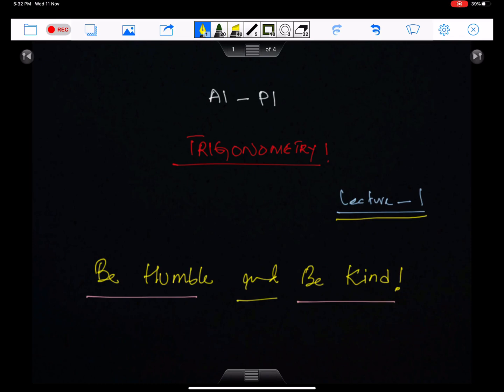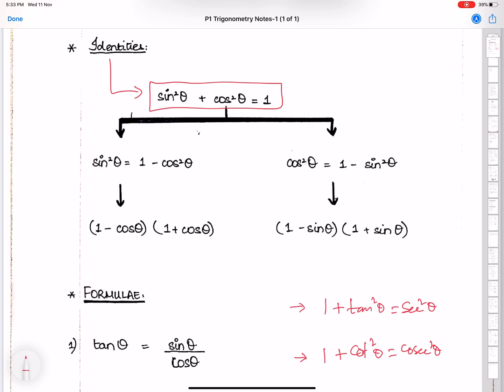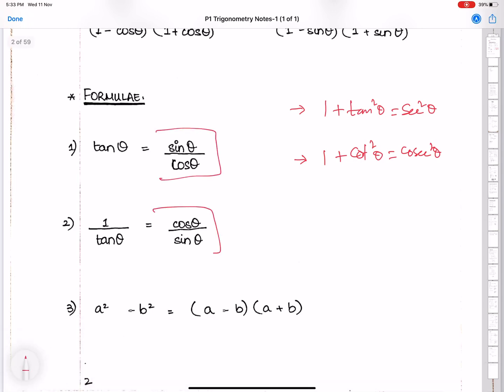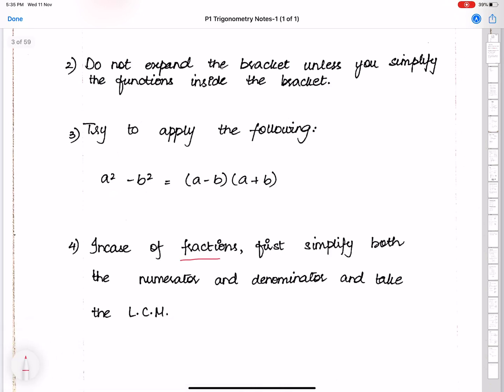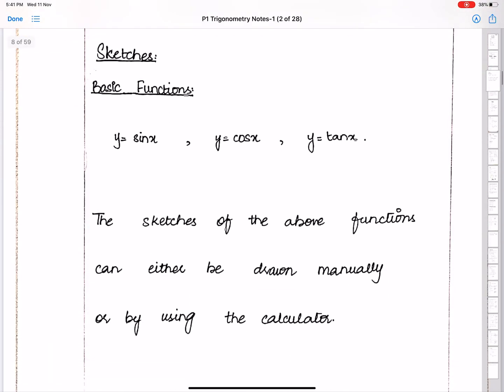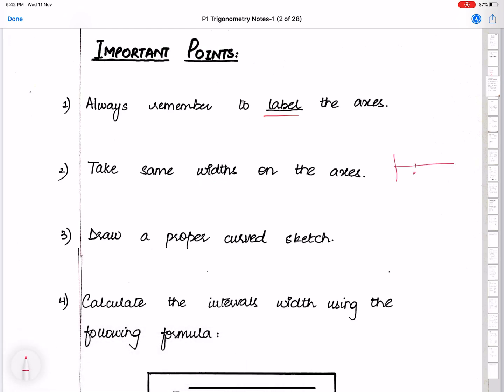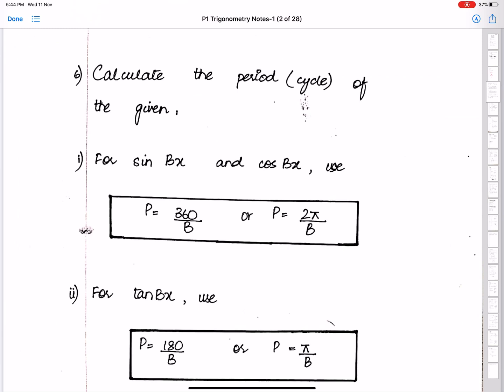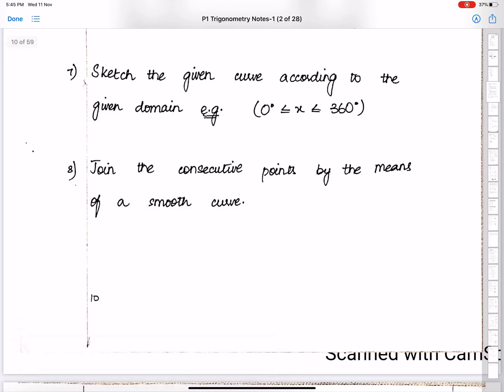A1 Math P1. Trigonometry. Identities & Sketches. Lecture # 1.